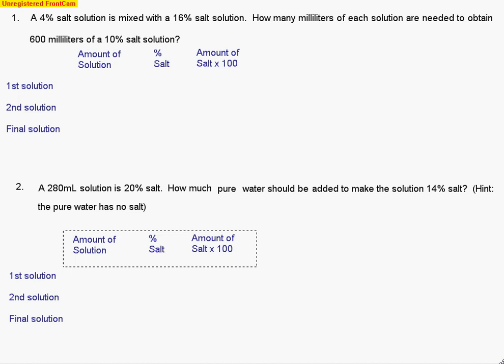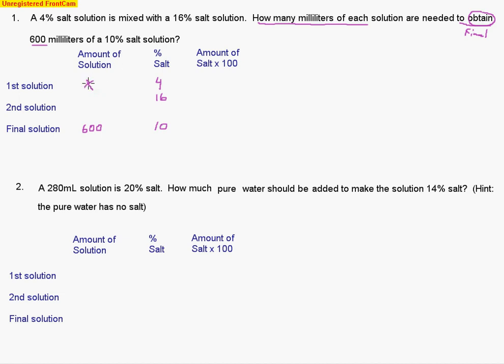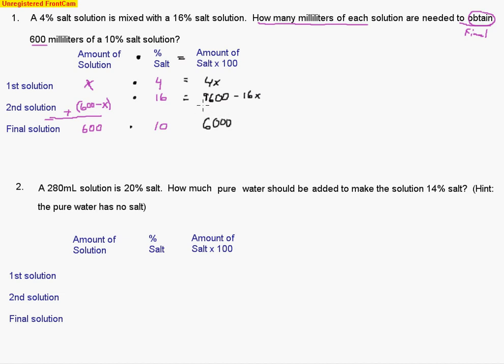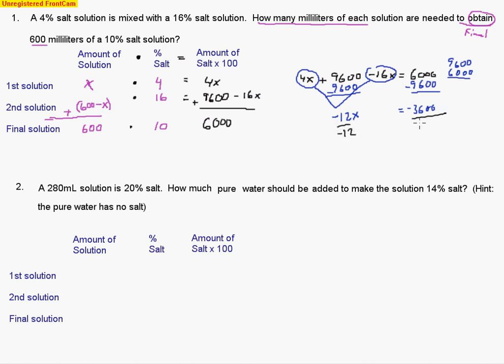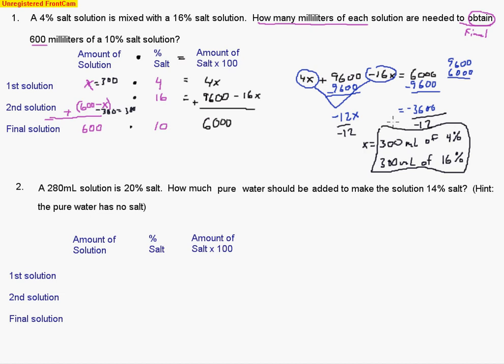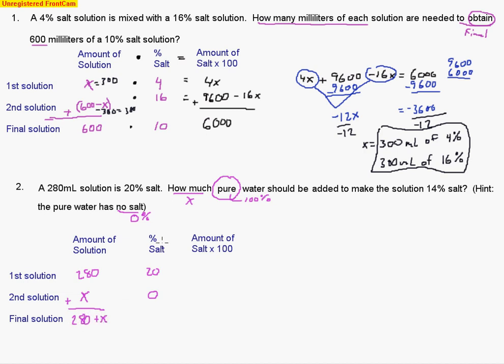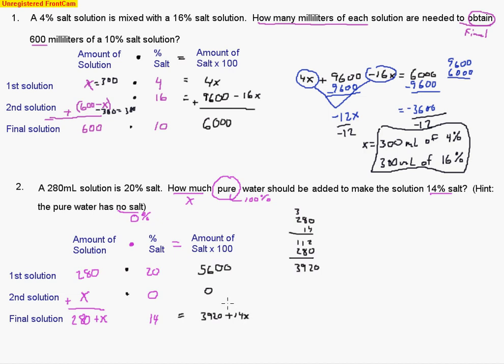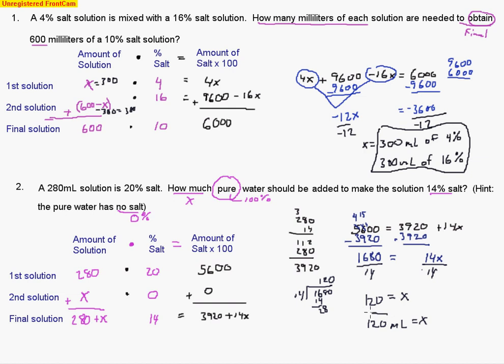Algebra B day 58 part 1